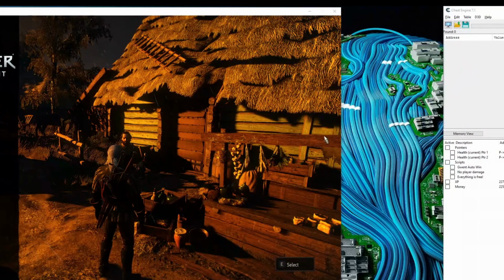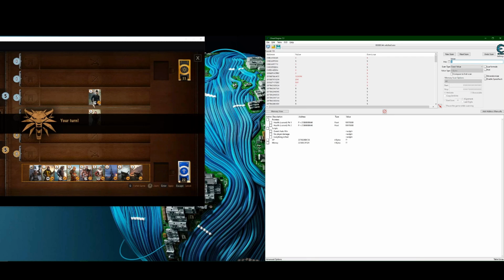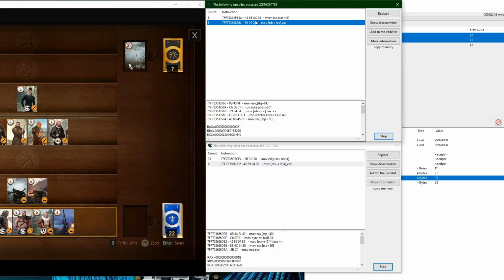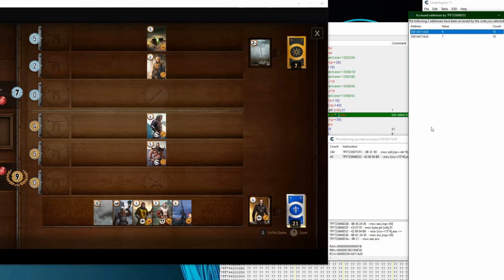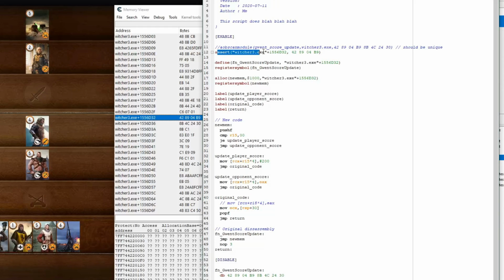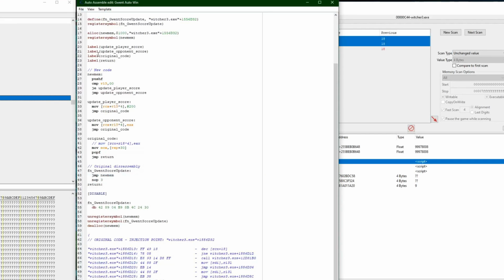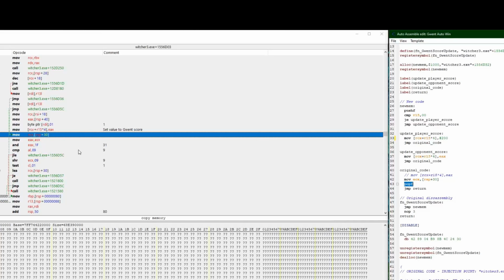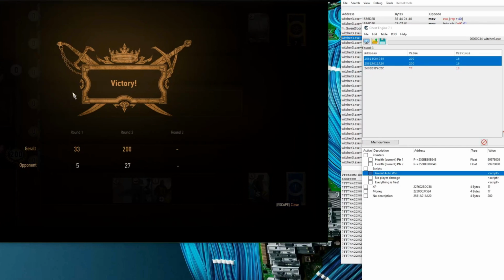How to Hack Gwent - Witcher 3 Cheat Engine Tutorial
Learn how to reverse engineer Gwent in the Witcher 3 and create a basic Cheat Engine Code Injection Script to modify the game, resulting in an auto-win cheat.

1. Scan for score value
    - 4 byte int

2. Find where it is being accessed
    - Look for write
    - Things to keep in mind:
        - Seeing [base + offset * size] indicates an array-like structure. This is usually how data is stored with other directly related data (like two sets of scores) inside of an entity object.

        - Don't be thrown off by the number of times it is accessed. There are often other functions that are using the value in ways that you can't anticipate (eg enemy AI, NPCs with same values, etc.).

        - Trying to modify the value may not do anything. In this case, it appears that it's being written before being read, or just overwritten at different times. If that doesn't work, try changing the instruction that overwrites the value (start with a nop).

3. Try NOP to validate that the instruction is the one we're looking for. In this case, it is actually a shared instruction (affects multiple values).

    - Ideally, you want to find a non-shared instruction, but that's not always the case. So you just need to find a unique value/ID for the structure/value that you want to modify...

4. Find what other addresses this instruction accesses.
    - BOOM. Score values found.  Witcher 3 Cheat Engine.

5. Compare registers

    1. Sometimes the automatic scan for commonalities doesn't find anything for some reason.
    2. Manually select "show registers"
    3. See difference in concrete value that's not a pointer - R15 (0 for our score, and 1 for opponent). This is our compare value/unique ID.